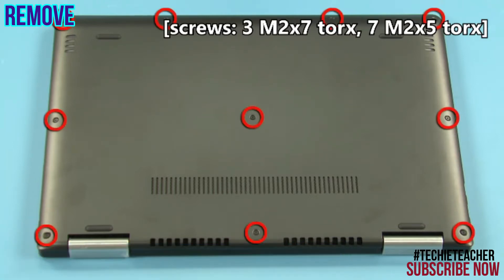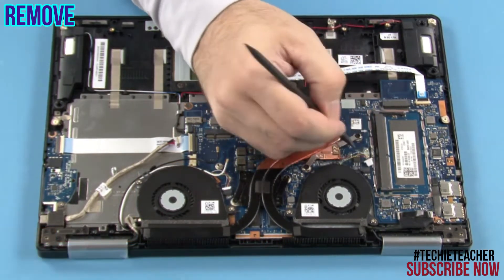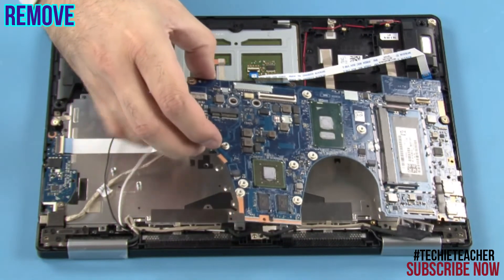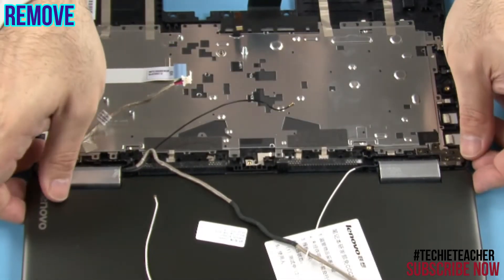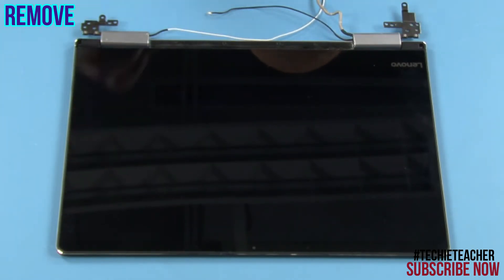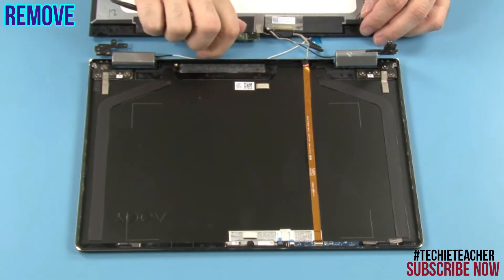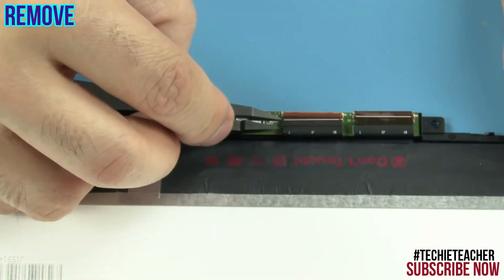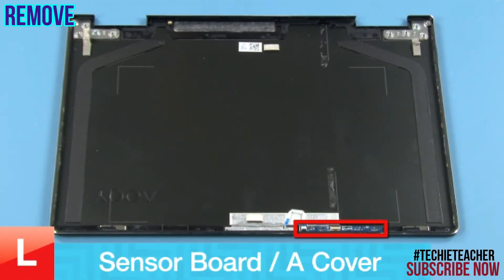HOW TO PROPERLY REMOVE/DISASSEMBLE PARTS OF Lenovo YOGA 710-14 (80V4, 80TY)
This video demonstrates on how to properly remove/replace parts of LENOVO YOGA 710 14" Laptop

0:00 Intro
0:30 Removal of Lower Case
0:51 Removal of Battery Pack
1:12 Removal of Solid State Drive
1:26 Removal of Memory Module
1:44 Removal of Wireless LAN Card
2:09 Removal of Fans
2:48 Removal of Heat Sink
3:00 Removal of Main Board
3:46 Removal of Speakers
4:09 Removal of Touchpad
4:47 Removal of Hinge Up
5:26 Removal of DC In Cable
5:43 Removal of IO Board
6:06 Removal of Keyboard Bezel
6:30 Removal of Hinge Cover
7:23 Removal of Microphone Board
7:49 Removal of LCD Unit
9:43 Removal of Touch Board
10:19 Removal of EDP Cable
10:42 Removal of Hinges
11:10 Removal of Camera
11:32 Removal of Sensor Board